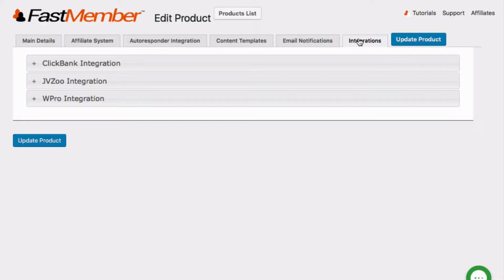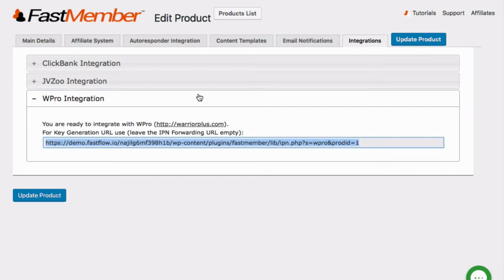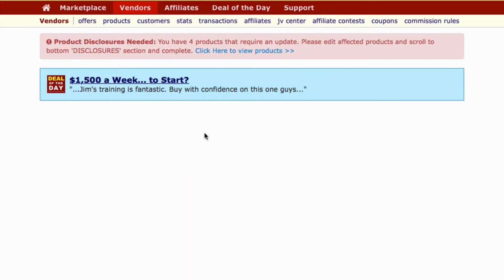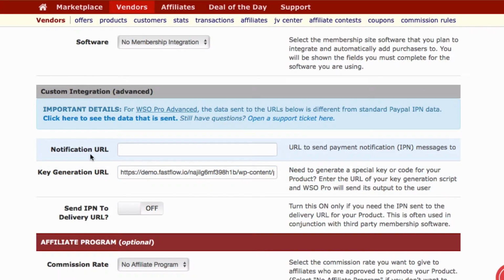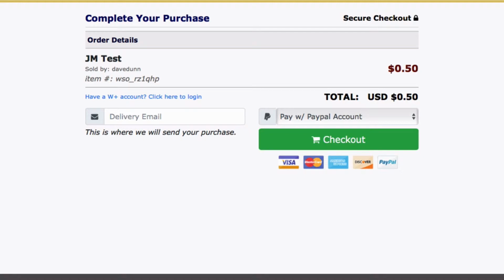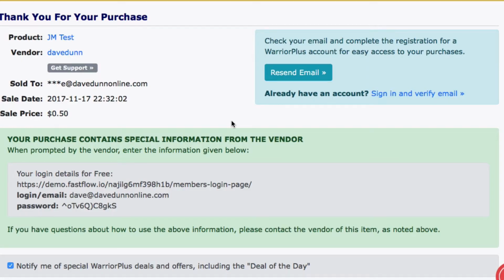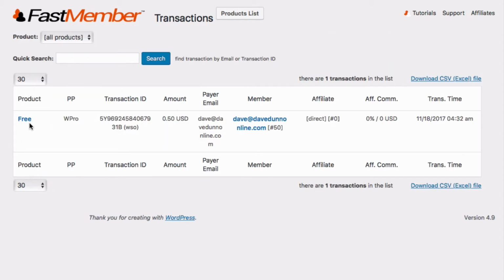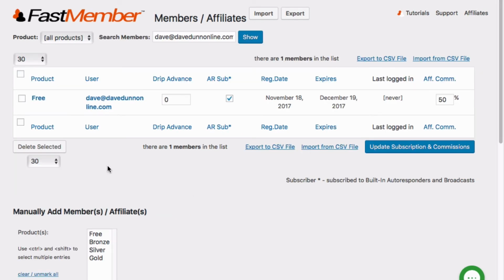Warrior Plus WordPress Integration Fast Member Membership Software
Integrate Warrior Plus with Your FastMember WordPress membership site

FastMember is the premier WordPress membership plugin for protecting and delivering your digital content.